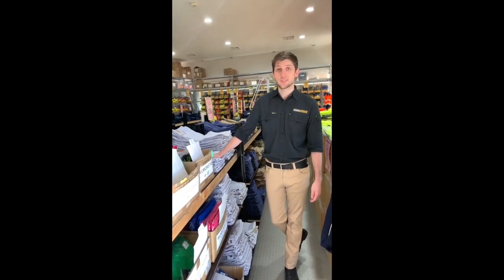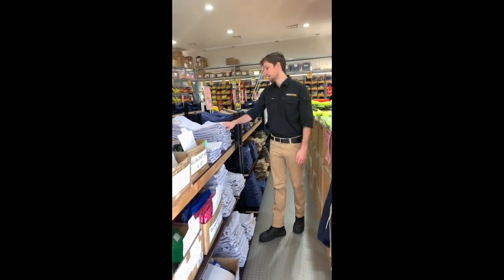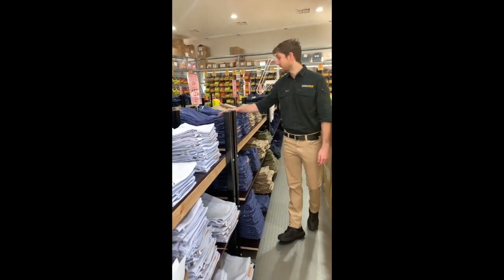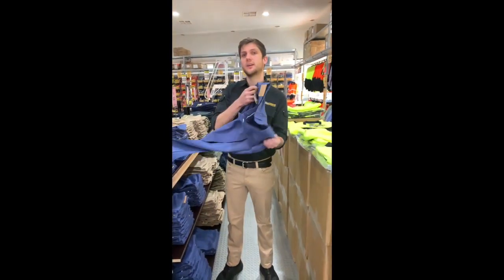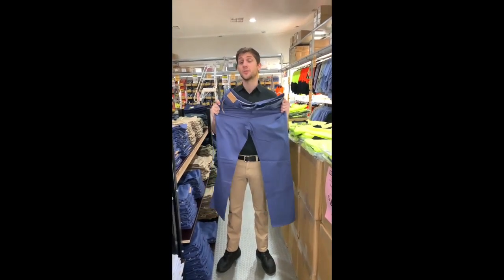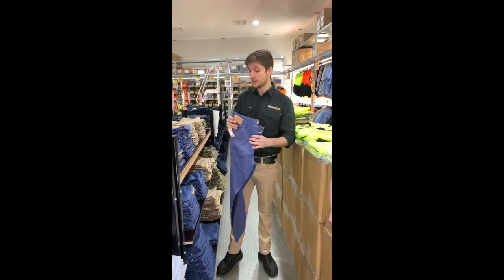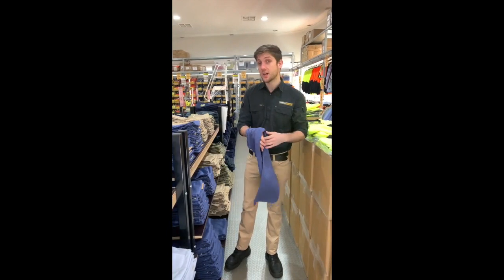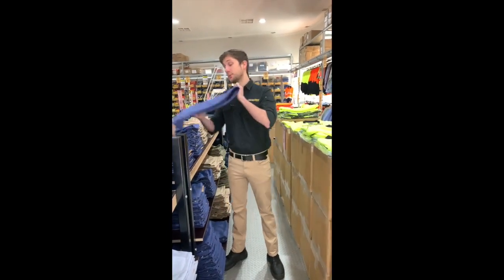Bracks BRALEX light weight moleskin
Clayton from Workwear Discounts talking about a new shipment of Bracks lightweight stretch moleskins